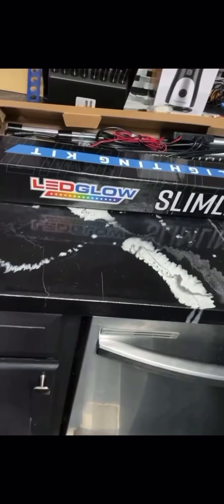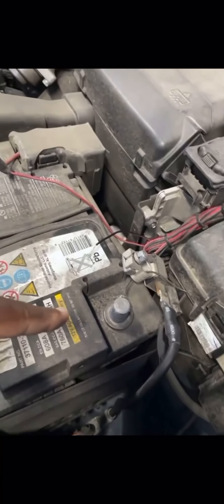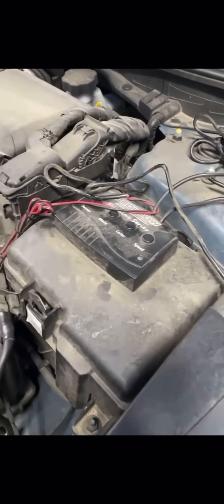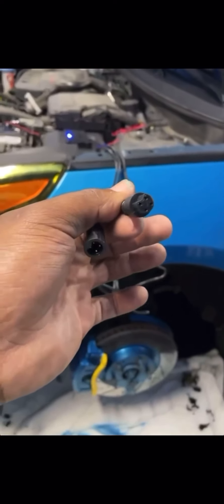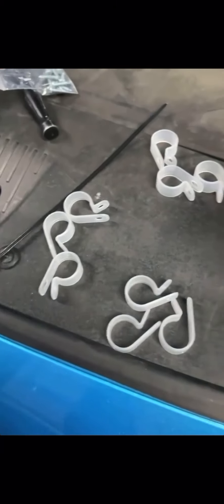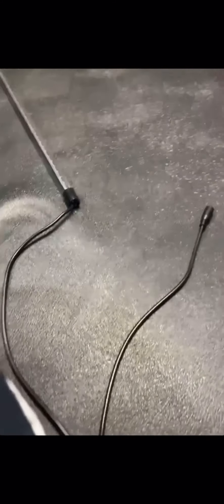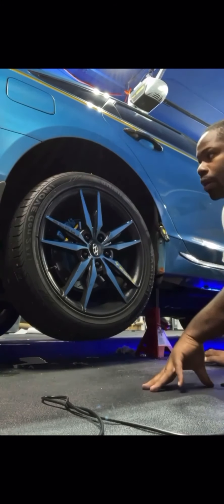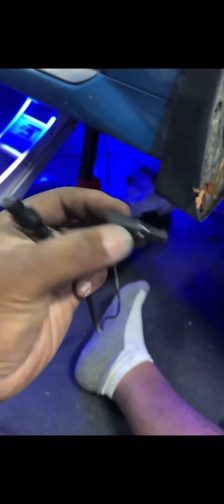Car underglow lights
In this video I’ll show you how to add undercarriage lights￼ to a car.